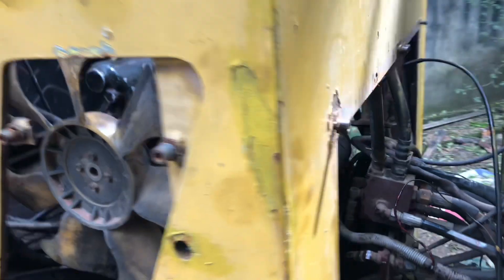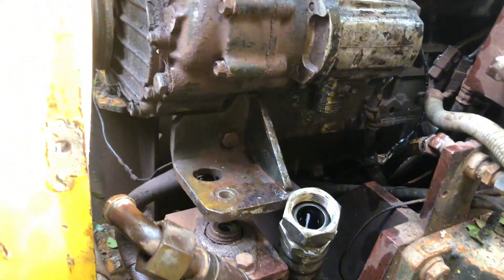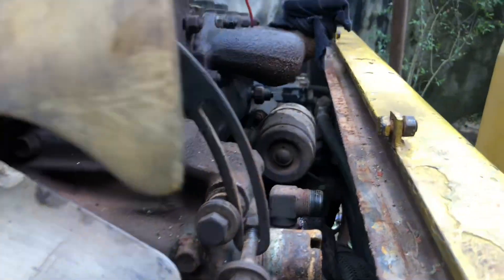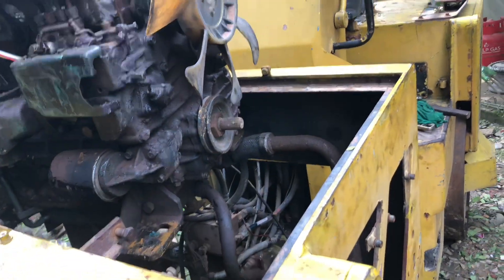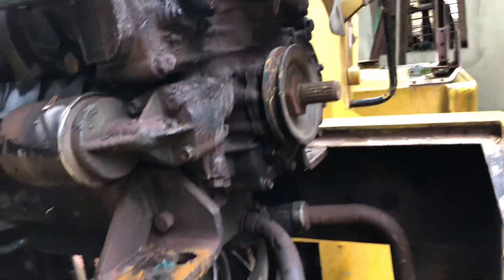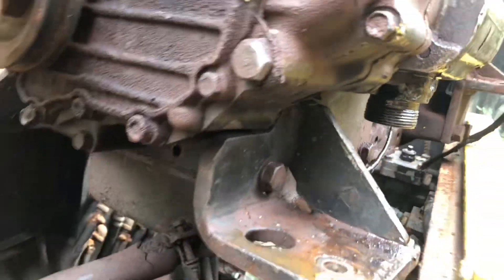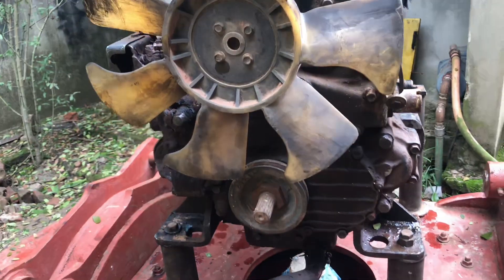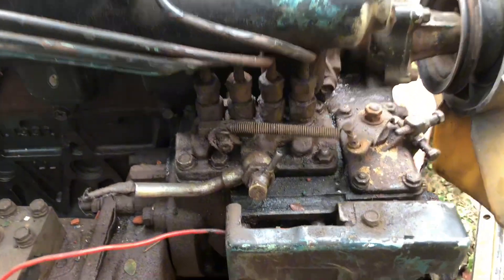restor Sakai roller hydraulic reels japan kubota engine engineering overhaul viral ABC